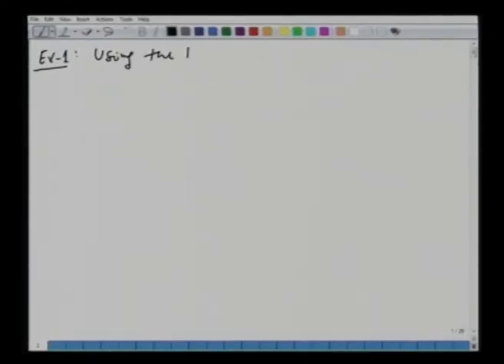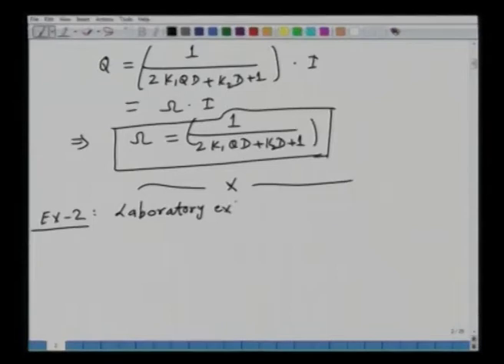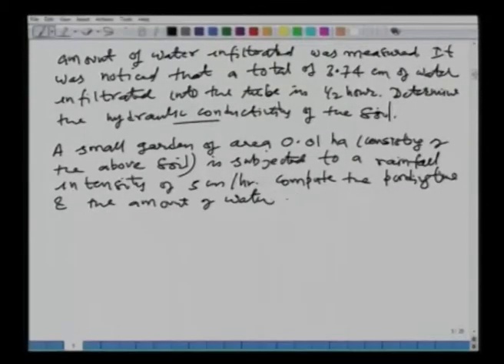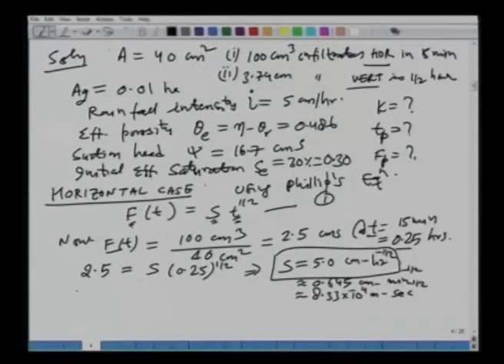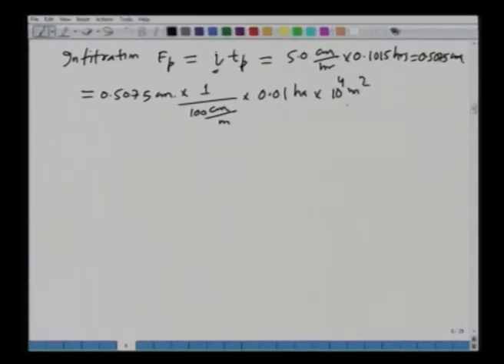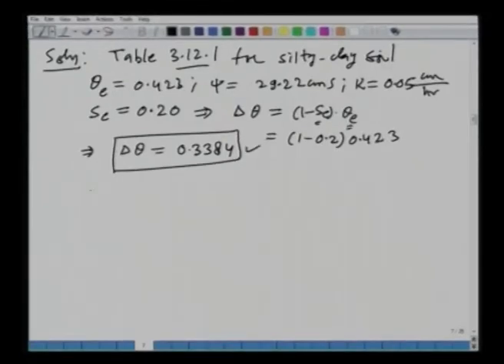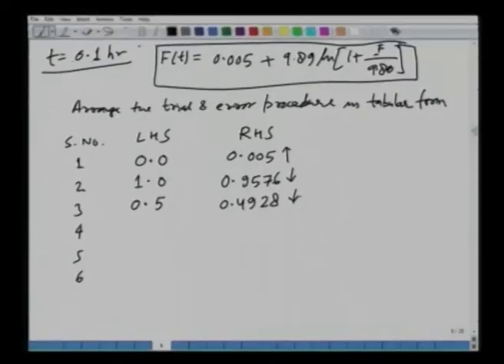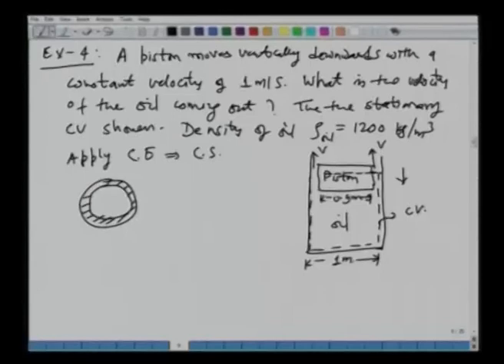Mod-01 Lec-09 Lecture-09